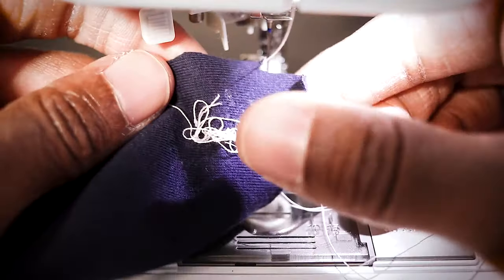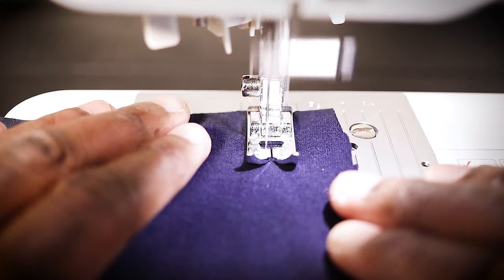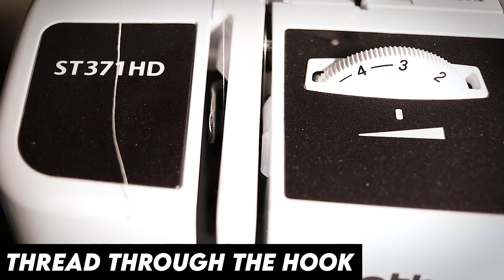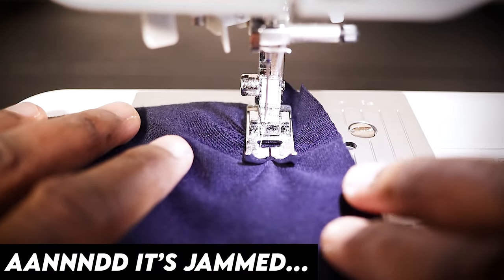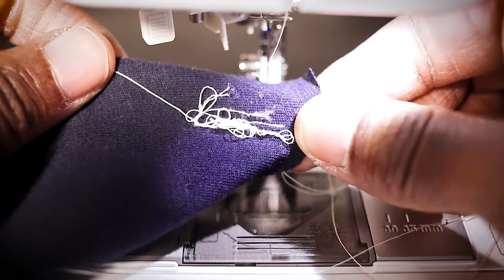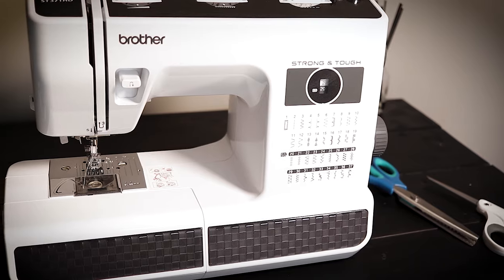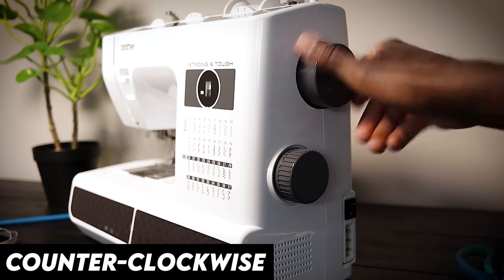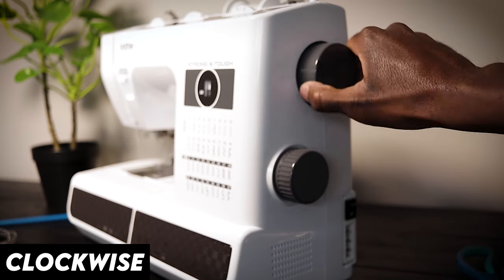So Annoying! Here's Why Your Thread Is BUNCHING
In this video I'm going to explain why your sewing machine thread keeps bunching, and it's actually a very simple reason. When you thread your sewing machine you want to make sure you thread it properly. And that means that you need to thread it through your take up lever. Your take up lever is what controls your thread going up and down with your needle. And when you don't have your sewing thread through there then...you're gonna have a bad time.